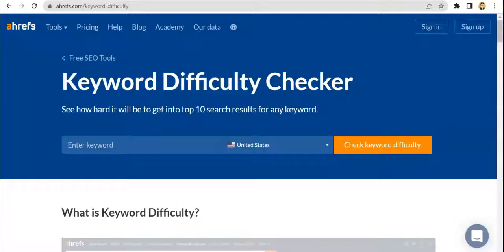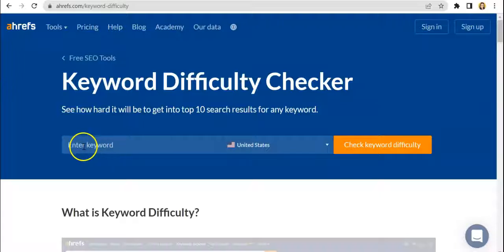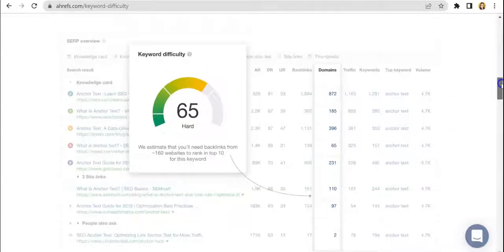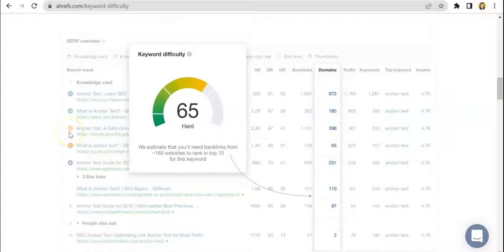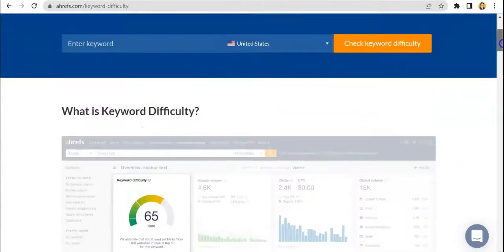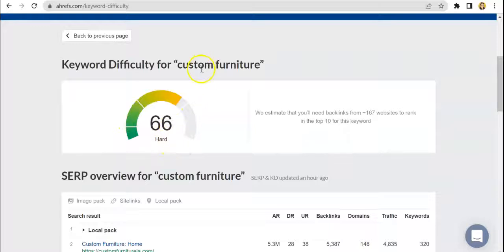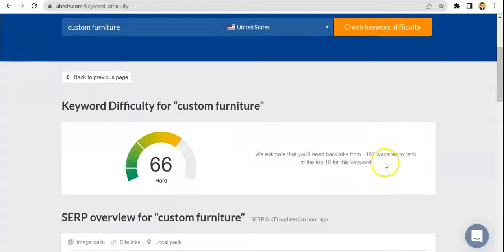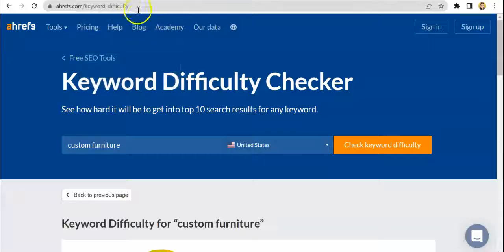How to Use Ahrefs' Keyword Difficulty Checker | Ahrefs Tutorials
Unsure how to land on the top 10 of search results? You should probably check on the keywords that you are using.

With Ahrefs' Keyword Difficulty Checker, you will be able to determine where your chosen keyword stands and what are the chances of it ending up on the first page of search results.